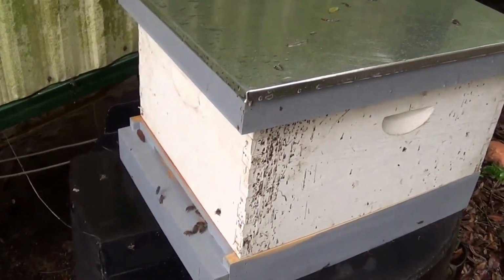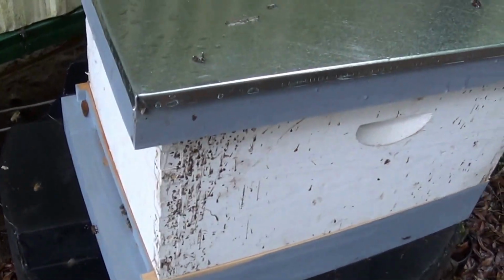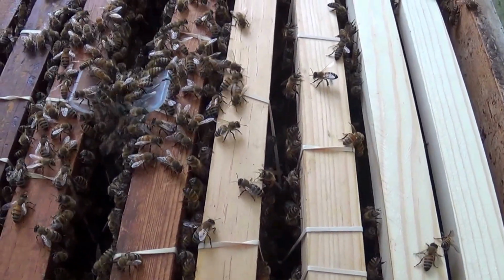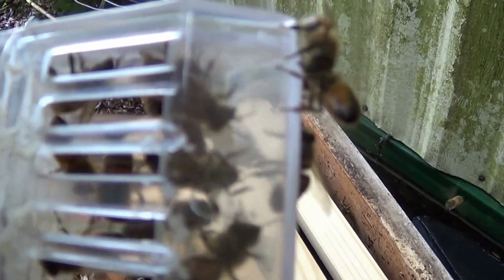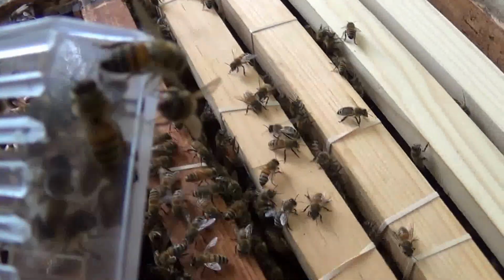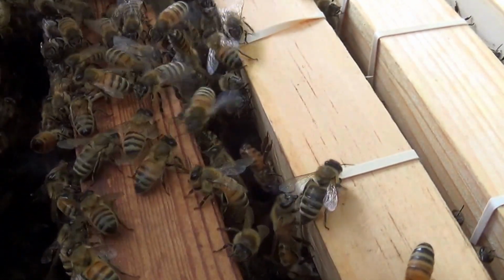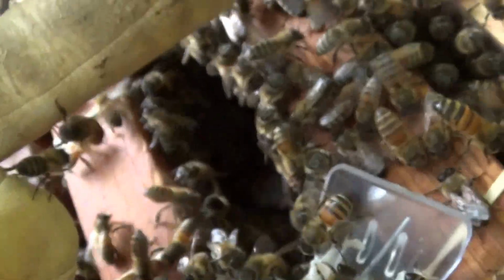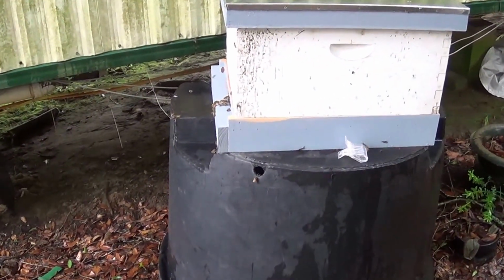Mr. Ed with another queen release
Releasing a caged queen into the beehive